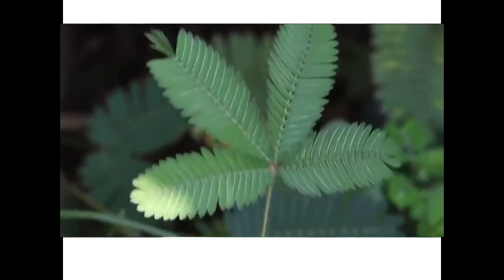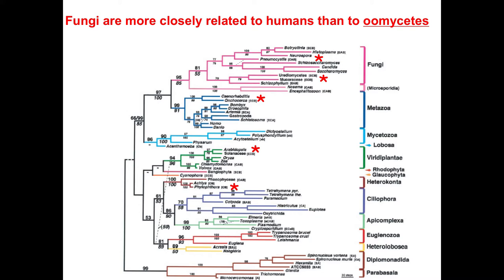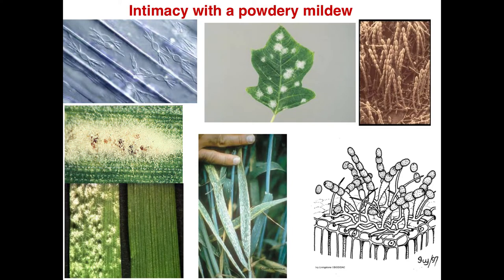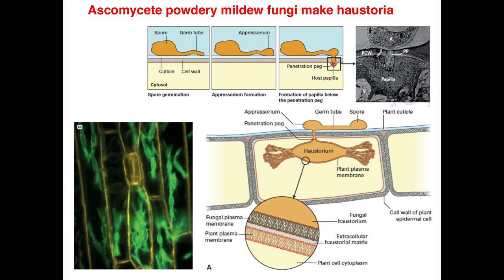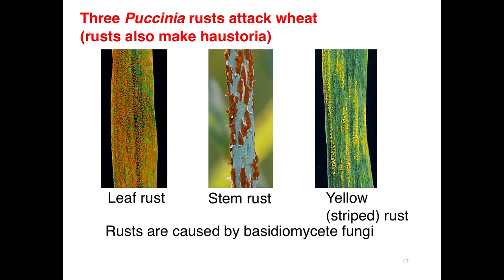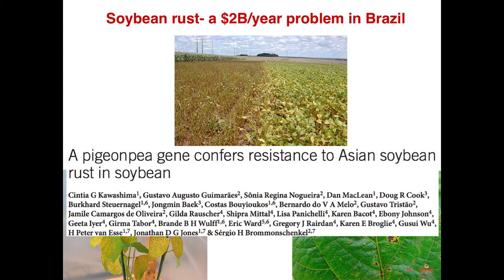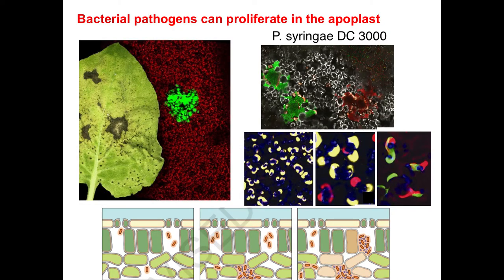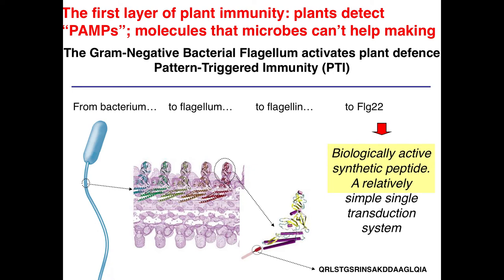How plant immune systems protect them from disease - Jonathan Jones 🦠😷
While plants are the source of food for almost all other organisms, many of these interactions with other organisms reduce plant growth, either by removal of plant tissues (eating), or by causing plant disease. Bacteria, oomycetes, fungi, insects and other herbivores, viruses, and even other plants can infect or damage plants.

Microbial disease-causing organisms are called pathogens, and herbivores that eat vegetative tissues and seeds (especially those of crops) are referred to as pests. Most plants are resistant to most plant pathogens, and many successful pathogens are highly specialized for their success on particular hosts. So what are plant pathogens? How do they attack plants? And how do plants detect and defend themselves against attack?

0:00 Introduction
4:30 Plant / microbe interactions
7:01 Arabidopsis downy mildew
10:07 Rusts attack wheat
13:37 Lifestyles of rich and famous plant pathogens
15:29 Necrotrophs make toxins which affect animals and plants
17:19 Bacteria and viruses cause important plant diseases
23:32 Resistance genes
28:08 The first layer of plant immunity
39:44 The second layer of plant immunity
40:29 A field trial
43:42 How do NLRs work in populations of wild plants?
47:56 Direct and indirect recognition: guards and guardees/decoys
48:46 Resistance proteins

Speaker profile: Dr Jonathan Jones is Project Leader at the The Sainsbury Laboratory, Norwick UK.
"I did Maths/Physics/Chemistry A levels, but switched to Biology at University, hoping to contribute solutions to ecological challenges that were apparent even in 1971. I ended up with a Botany degree, and then a PhD in Genetics at the Plant Breeding Institute in Cambridge, studying wheat cytogenetics. After a postdoc in symbiotic nitrogen fixation in Harvard, I worked in the private sector at Advanced Genetic Sciences, California, where I began making genetically modified plants, investigating the requirements for high-level expression of transgenes. In 1988, I took up my current position at The Sainsbury Lab in Norwich. I love both the technology and the biology in my research. I’ve enjoyed developing new genetic methods investigating and interpreting the molecular basis of disease resistance, and how pathogens circumvent it. I also like to engage with the public as a strong advocate for controlling crop disease using Resistance genes from wild crop relatives introduced via genetic modification and/or gene editing. This year we are resuming field trials to evaluate the use of such genes to confer late blight resistance in GM potato."

Filmed at the Gatsby Plant Science Summer School, 2017.